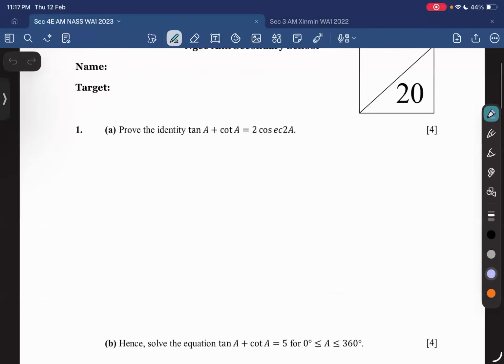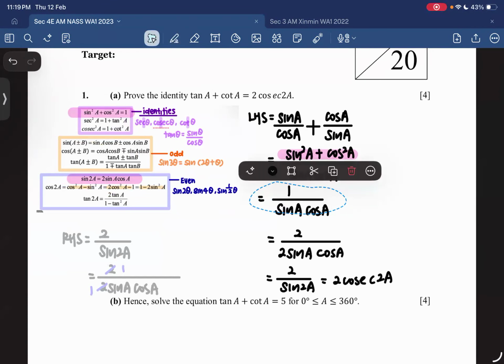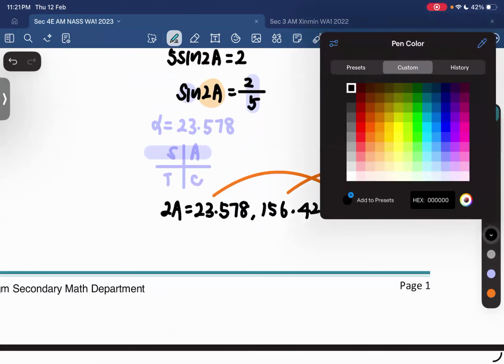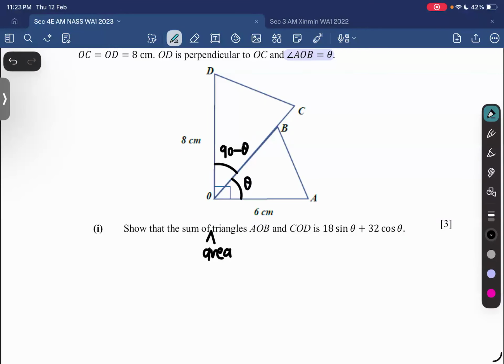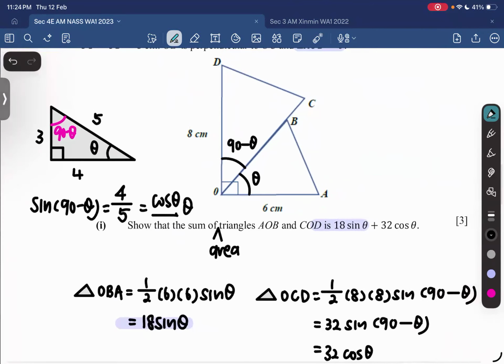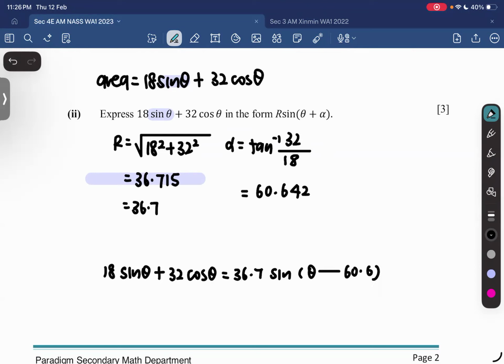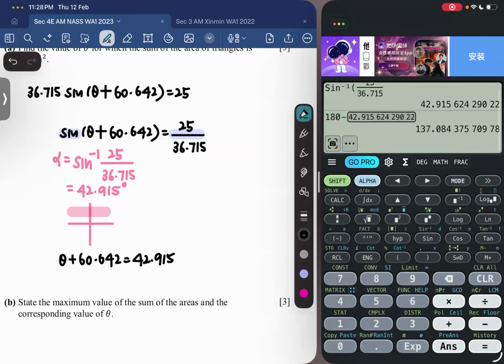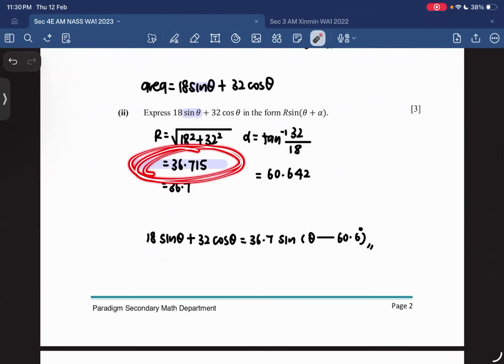S4A NASS 2024